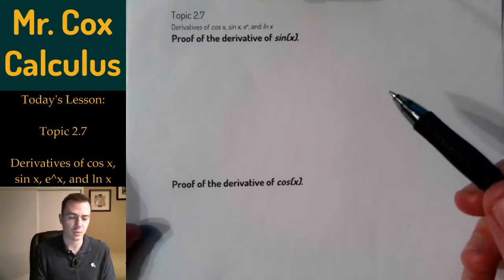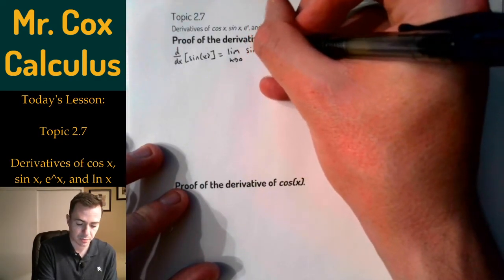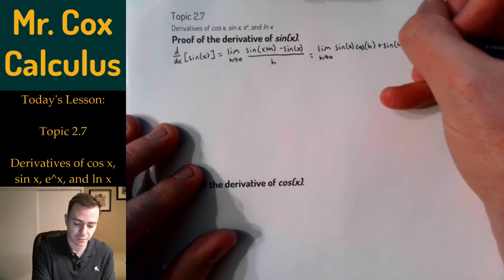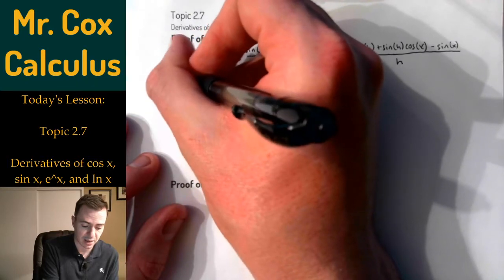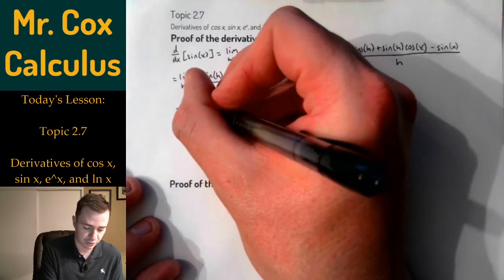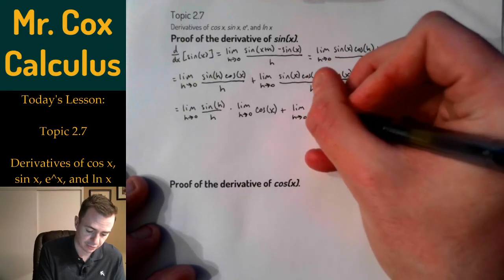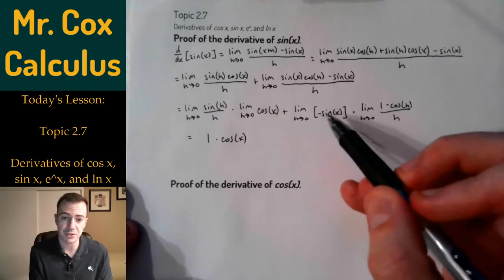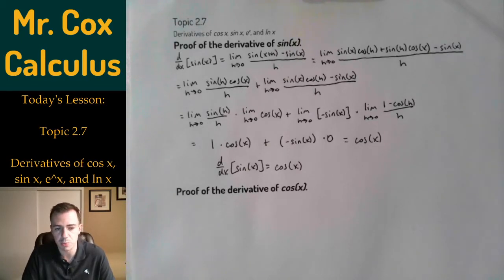Topic 2.7: Proof of the derivative of sin(x)